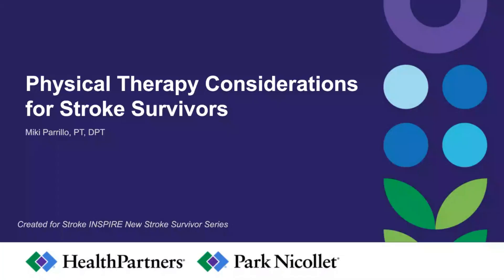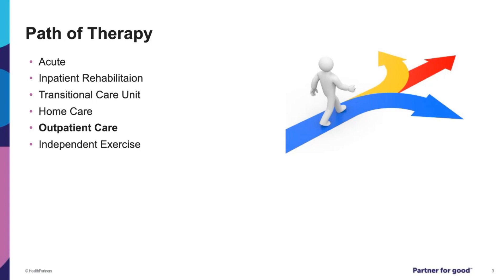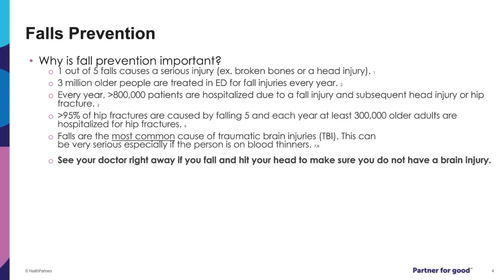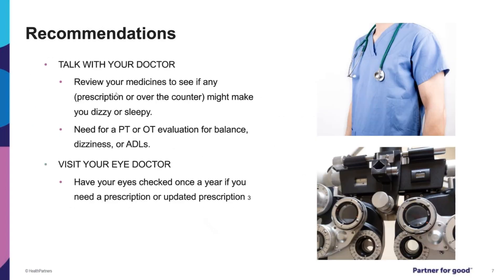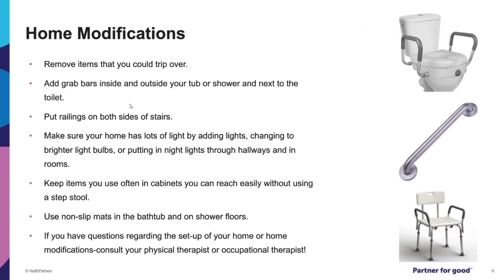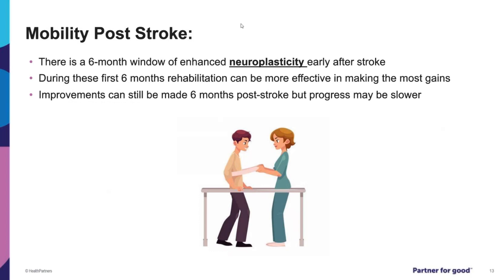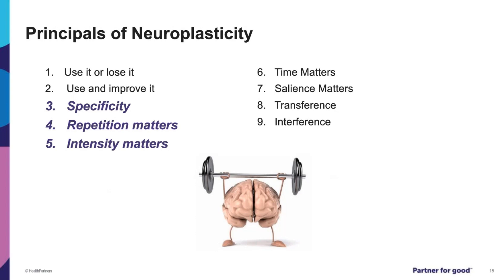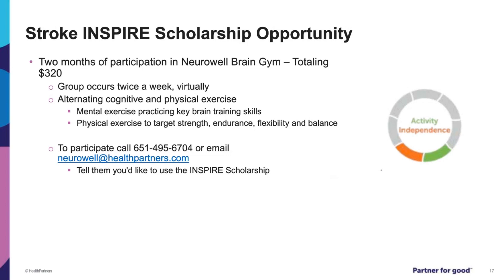Physical Therapy Considerations for Stroke Survivors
Miki P, Physical Therapist discusses Physical Therapy Considerations for Stroke Survivors